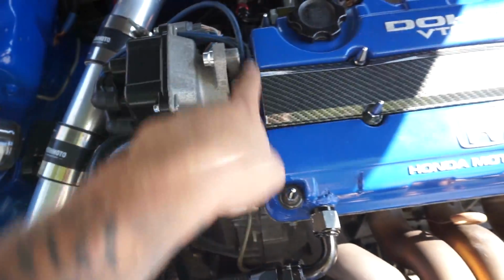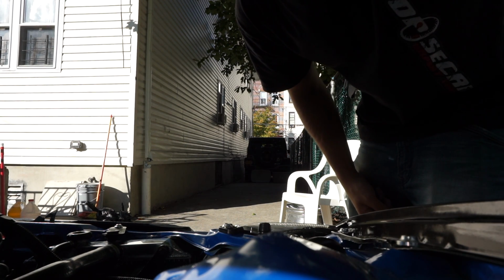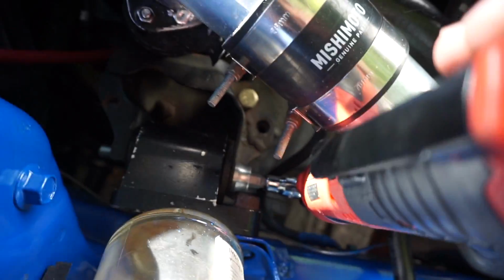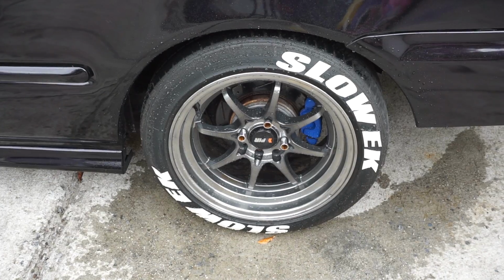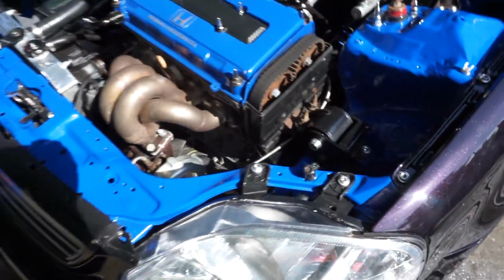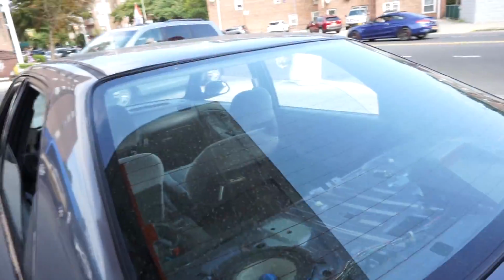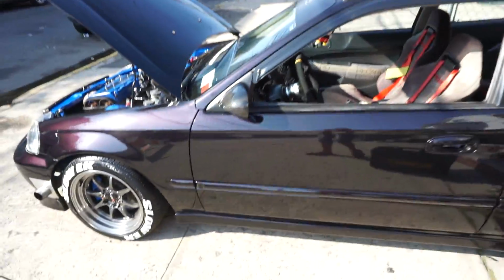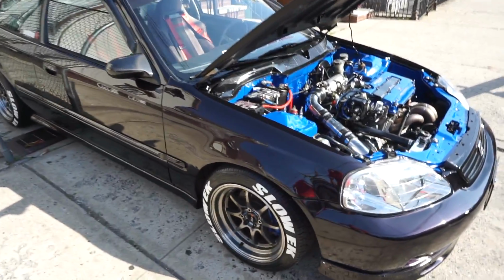JULIOS K20 HONDA CIVIC IS MONSTER ON THE HIGHWAY ! ( MAKING THE ENGINE BAY BETTER )